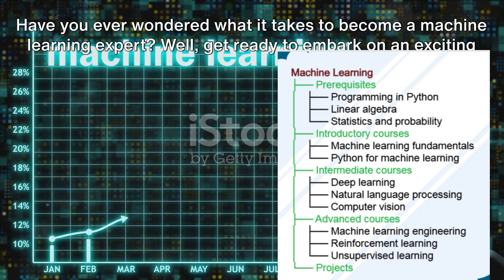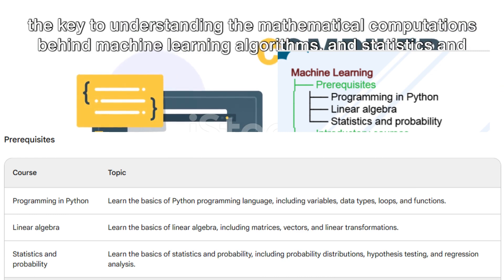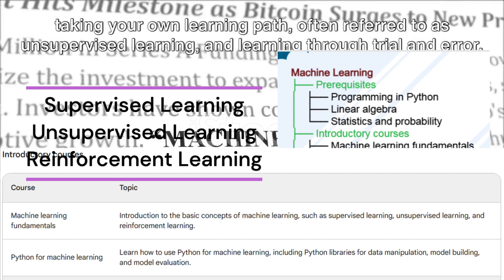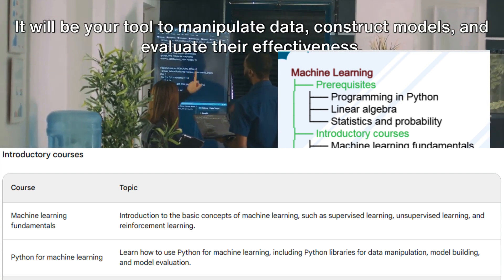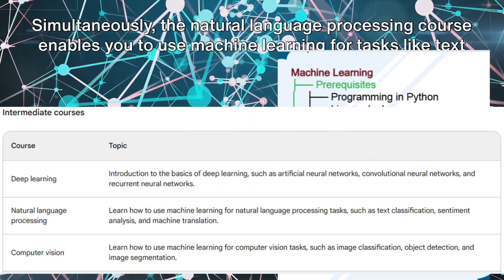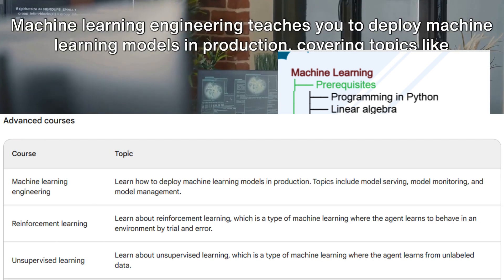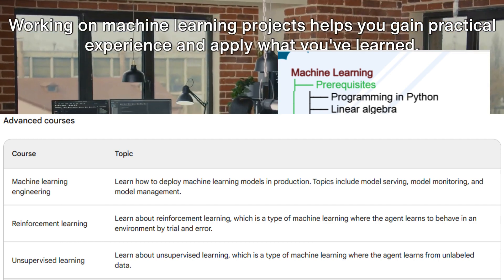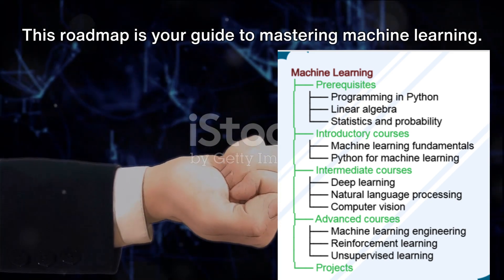Machine learning Mastering: Road Map